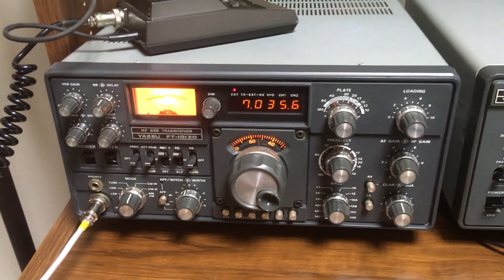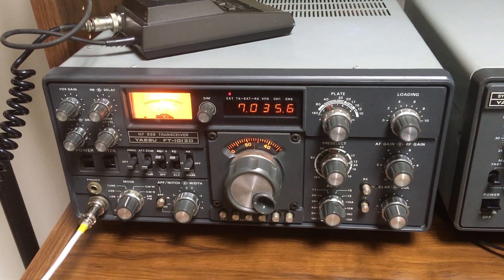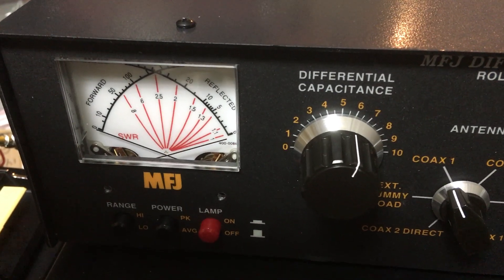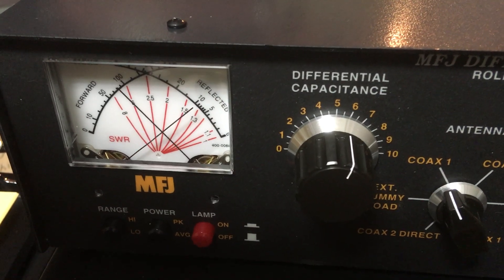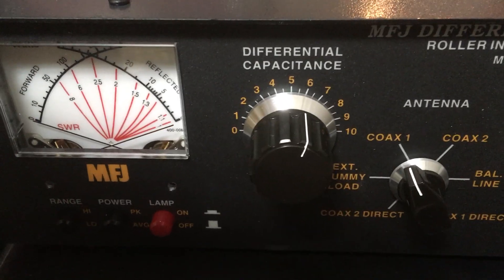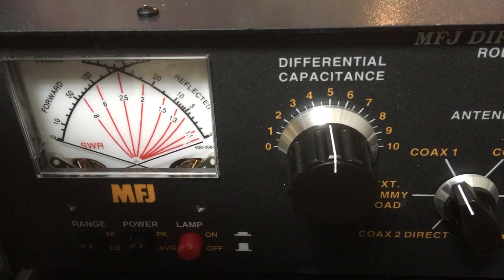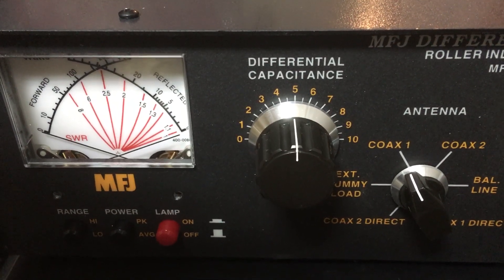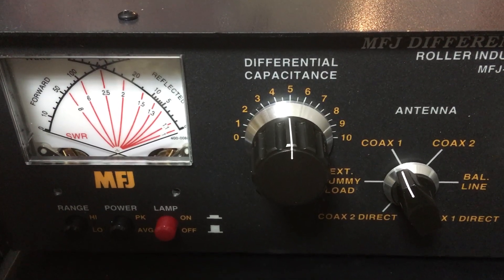MFJ 986 Antenna Tuner showing normal operation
The MFJ 986 legal limit antenna tuner was connected to a 100W transceiver and 80M EFHW antenna. Video shows transceiver tuned up on 40M with a native SWR of 2:1. Adjustment of the MFJ 986 tuner easily was able to bring it down to SWR of 1:1, perfectly flat.